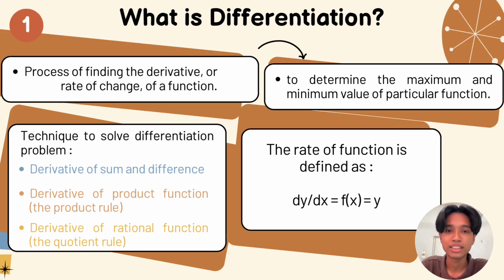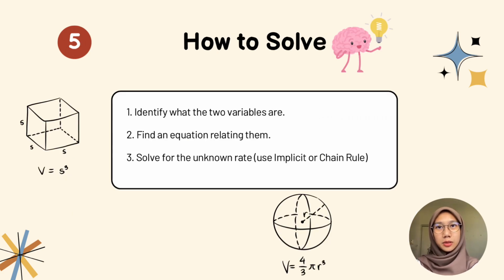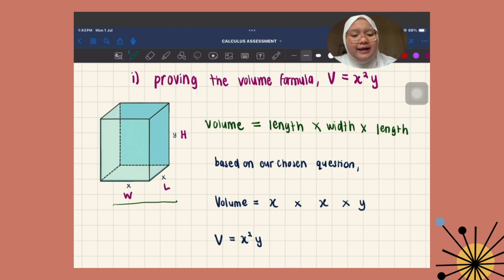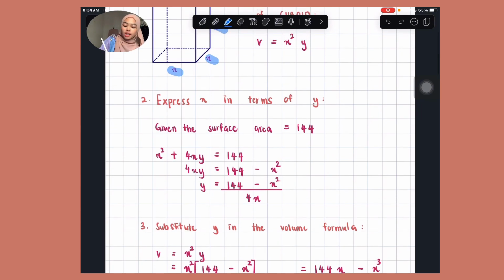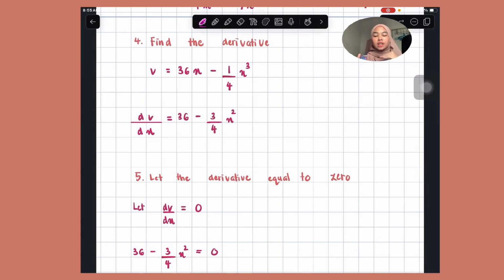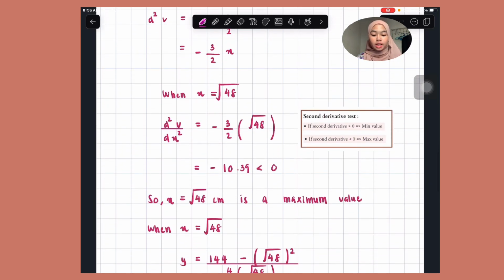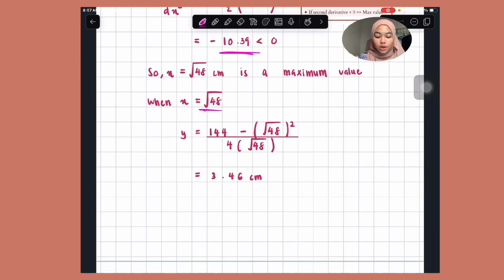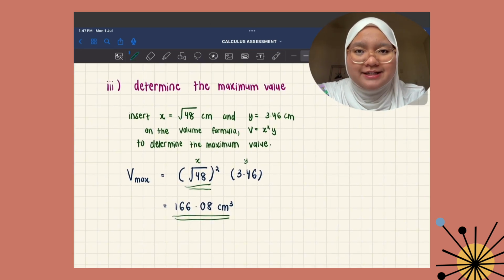MAT183 : APPLICATION OF DIFFERENTIATION